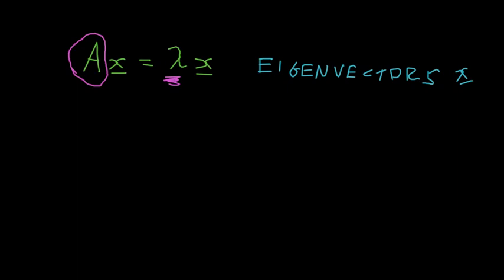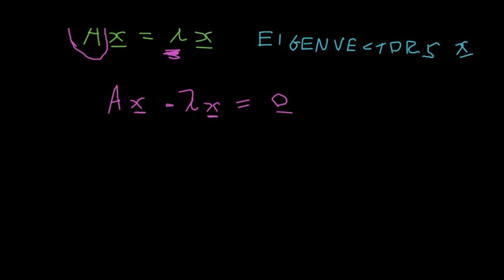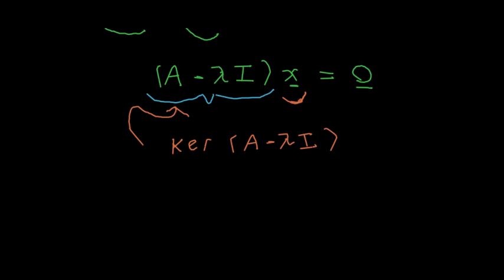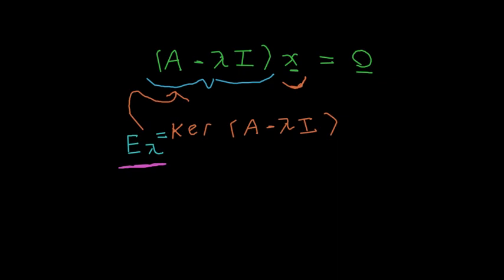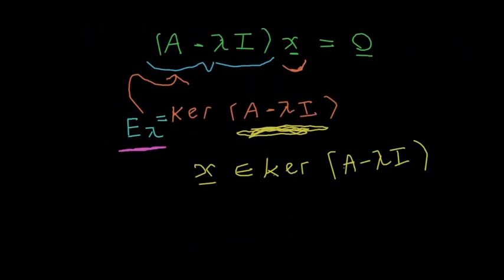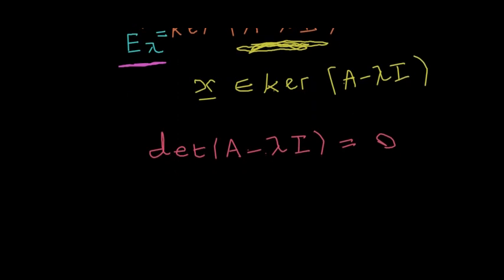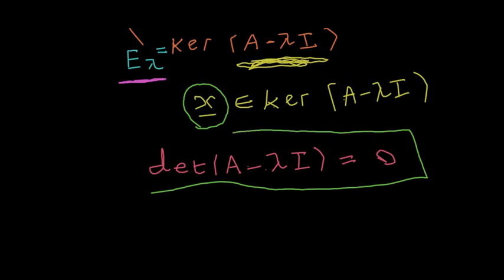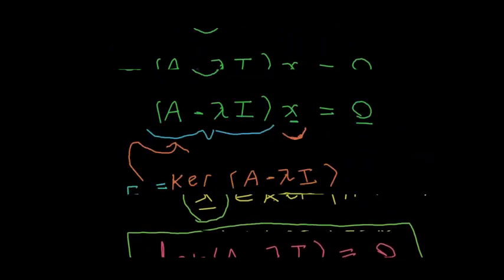Eigenvectors and Eigenvalues: Why the Characteristic Equation works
An attempt at intuitively explaining how and why to find eigenvalues